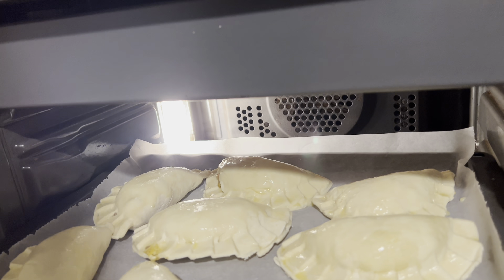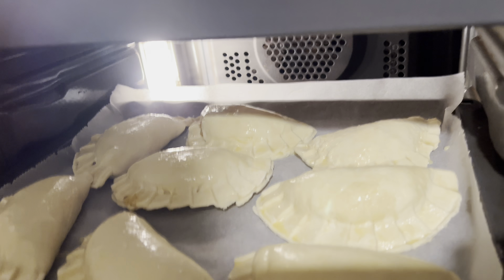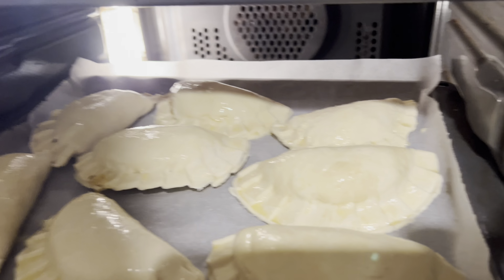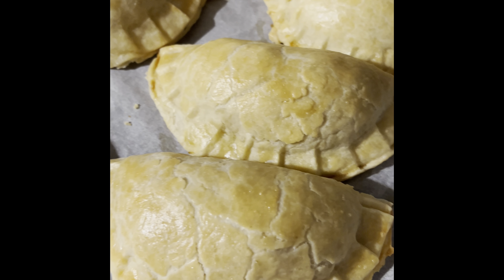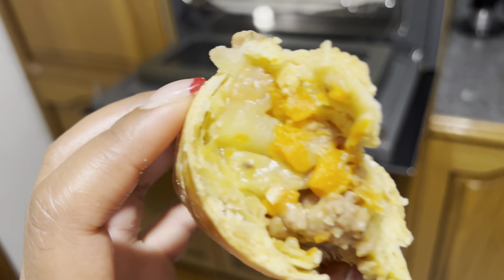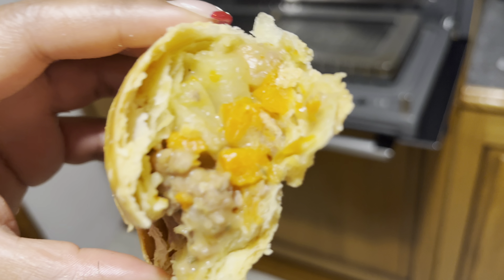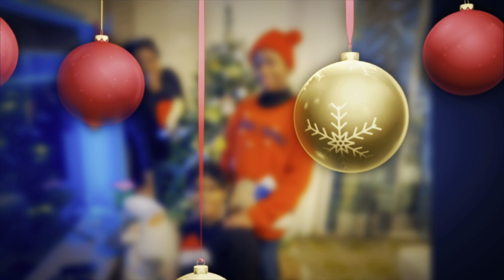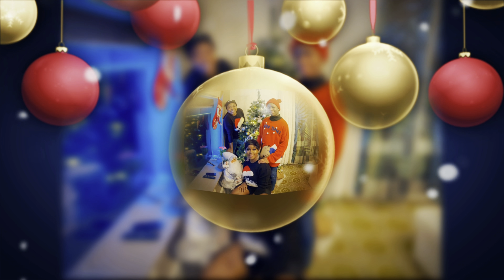MEATPIE 🍖 🥩 ( Christmas Snack )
I tried this new dumpling 🥟 kitchen equipment for my meatpie and it came out so nice.
If you want to know how I make my meatpie please click on this link it will take you right to the video